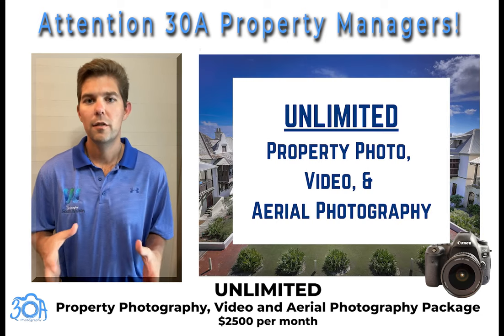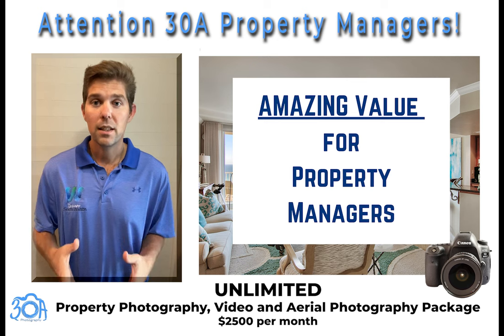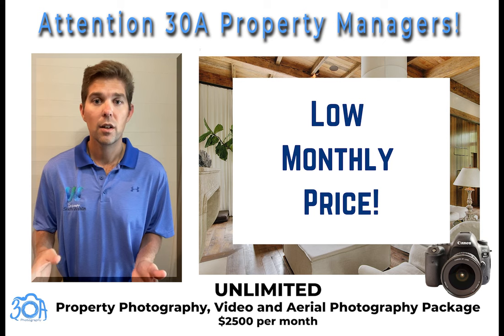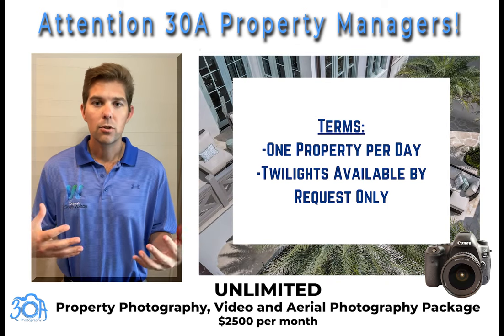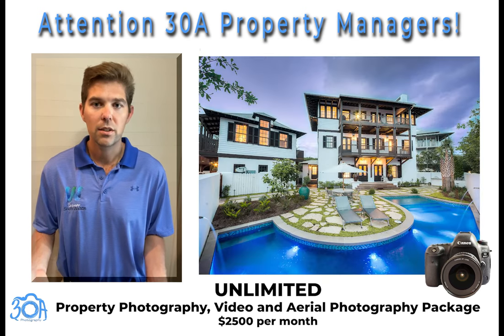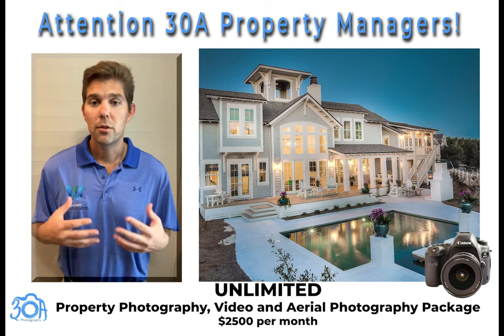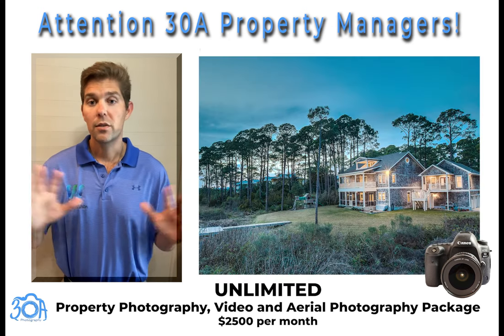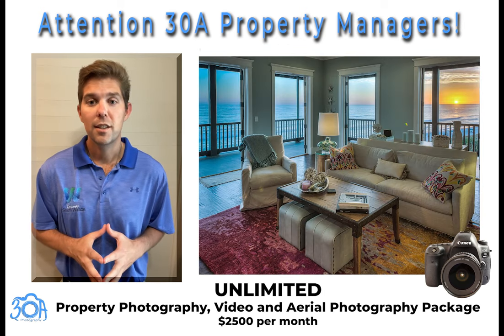30A Photography UNLIMITED Property Photo, Video, & Aerial Package